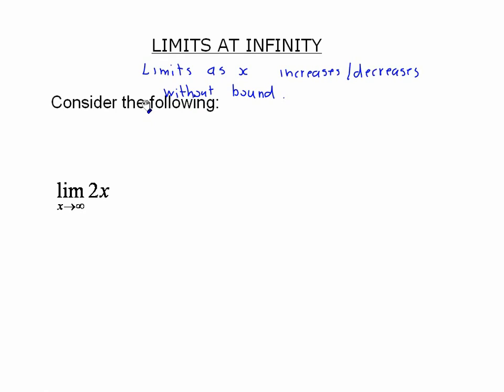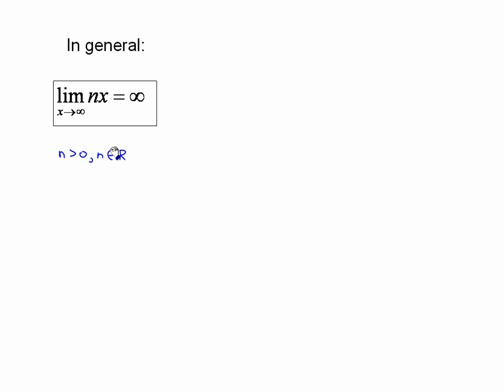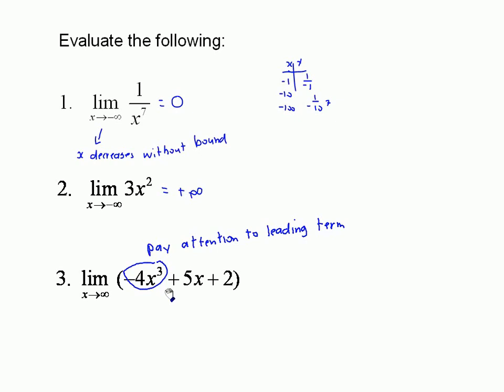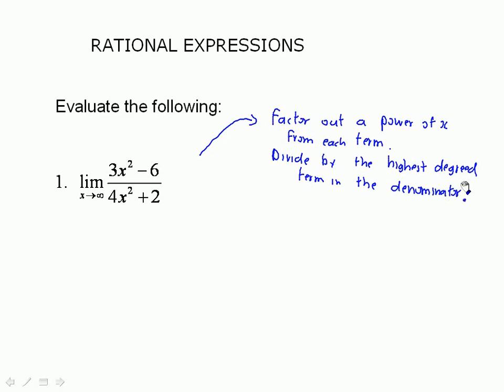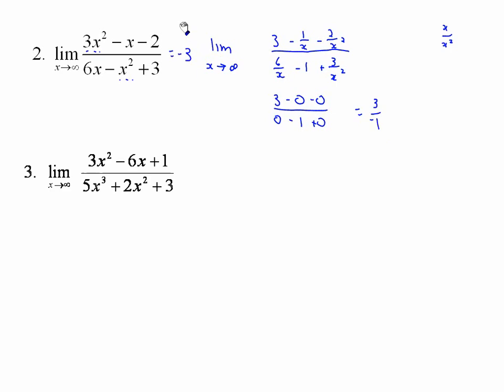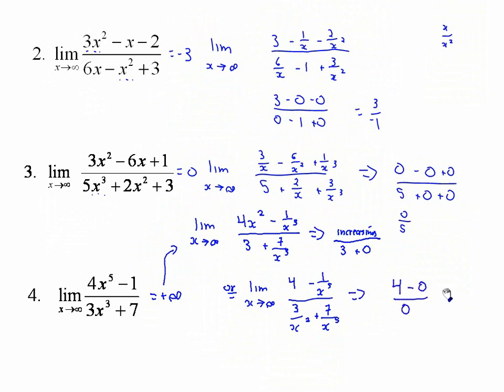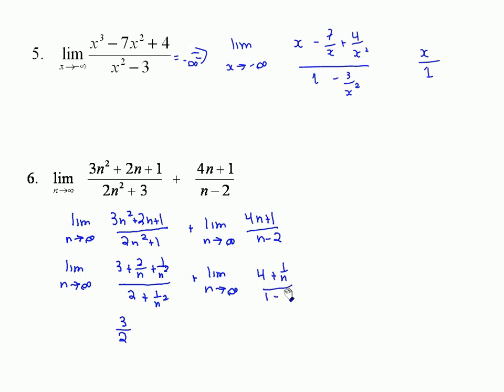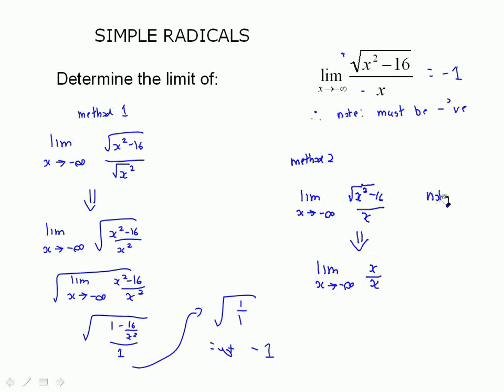Math 31 - Unit 2 Limits - Infinite Limits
Intro to Limits at Infinity